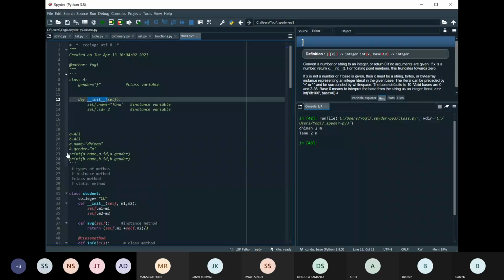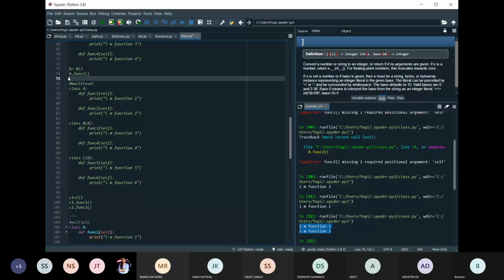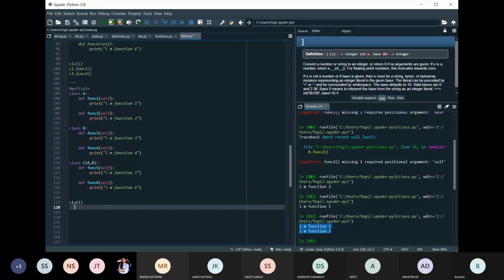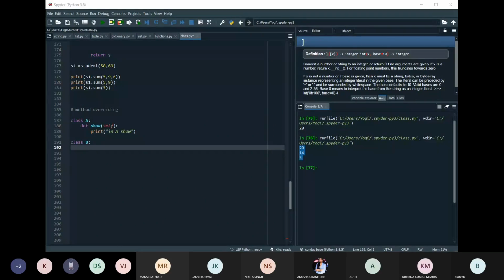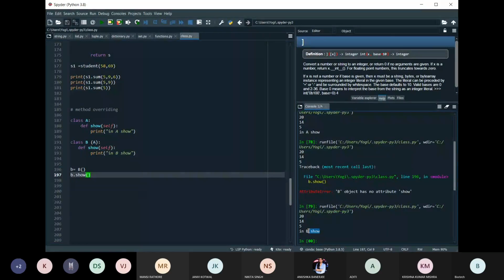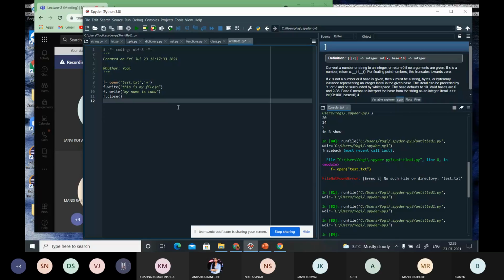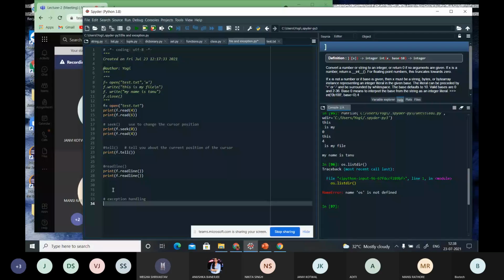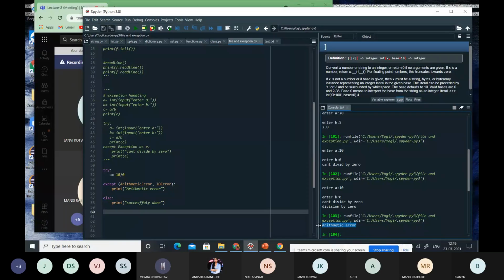Class File Handling and Exception Handling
How to handle Files and Exceptions in Python